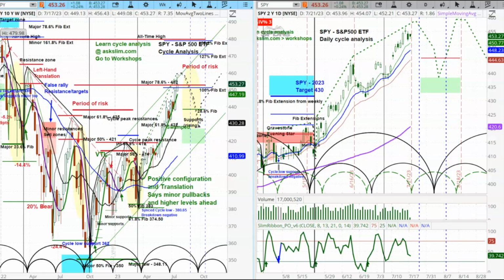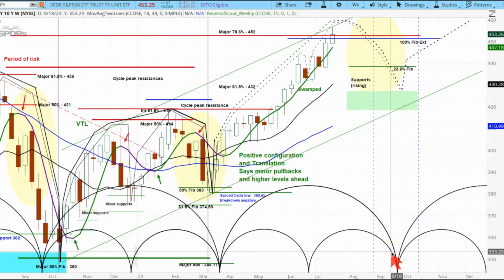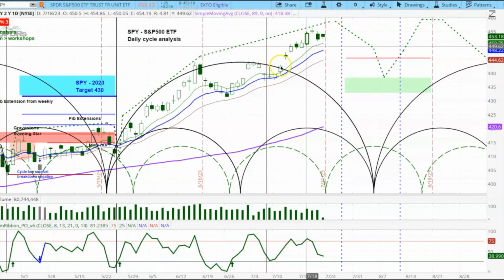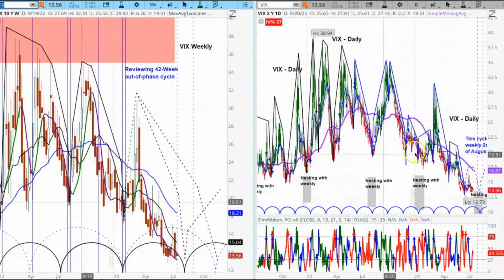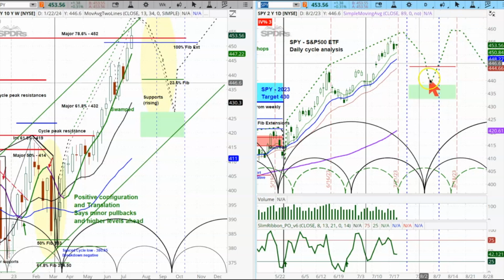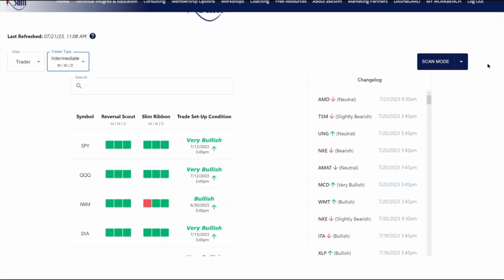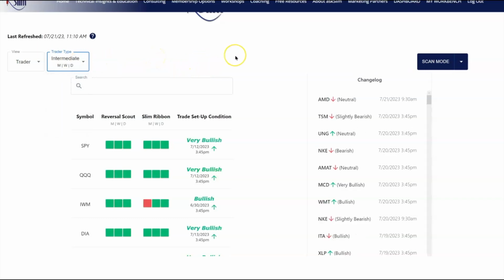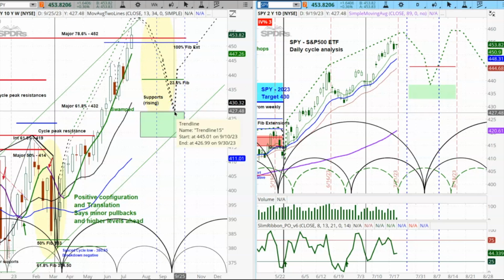REPLAY - US Stock Market | S&P 500 SPY Cycle & Chart Analysis | Using VIX to Time Market Peak